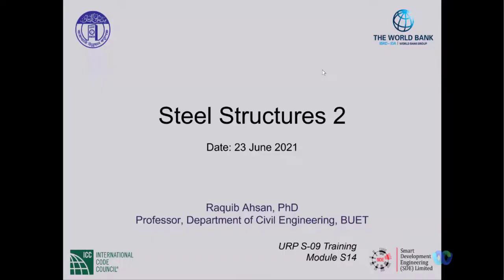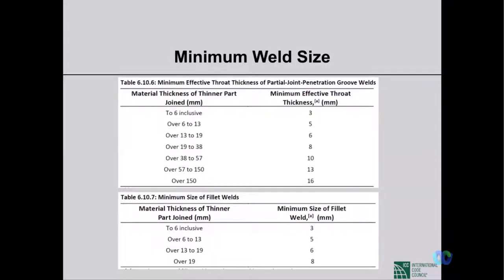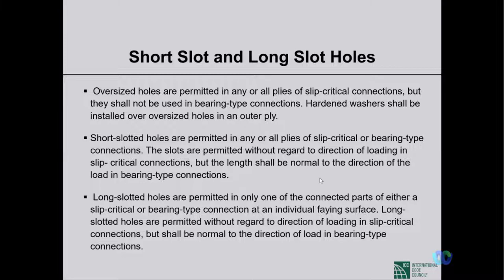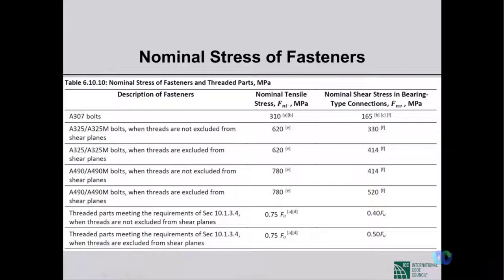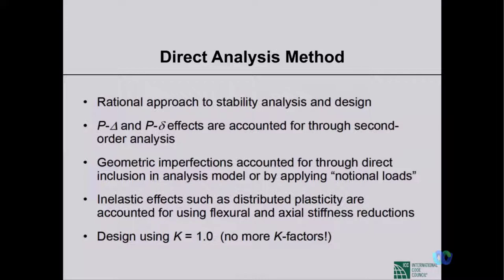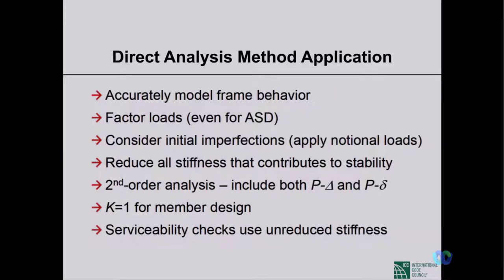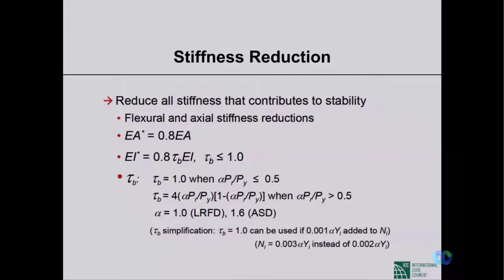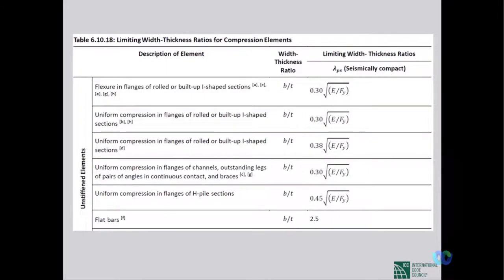S-20_Steel Structures-2 :Part-02 / 23 June, 2021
BNBC-2020 Webinar Series:
S-20_Steel Structures-2 :Part-02 :Provisions of BNBC 2020.
23 June, 2021: 7:30 pm - 10:00 pm, Dhaka Time.
Speaker: Dr. Raquib Ahsan, PhD (Professor-BUET)

Free Webinar on BNBC-2020 by International Code Council (ICC) through SK Ghosh Society under RAJUK-URP. Certificate will be provided for every single session. Organized by RAJUK, World Bank, ICC.

@Courtesy: S. K. GHOSH ASSOCIATES LLC, RAJUK.

Join with us on Facebook and Follow Us/
Search for/ CIVIL_SPECTRUM.